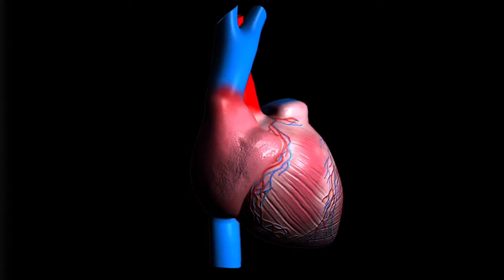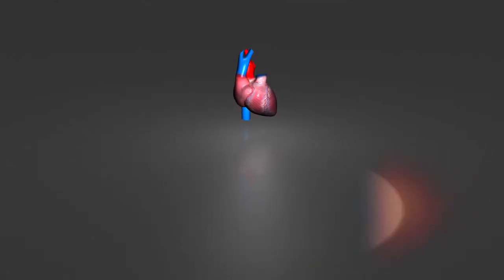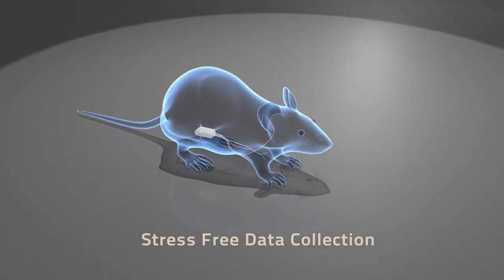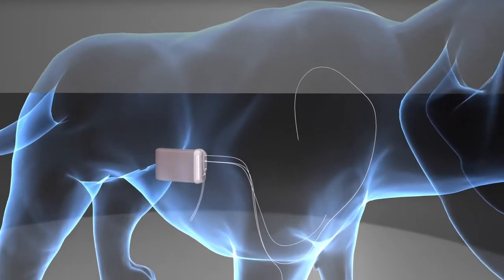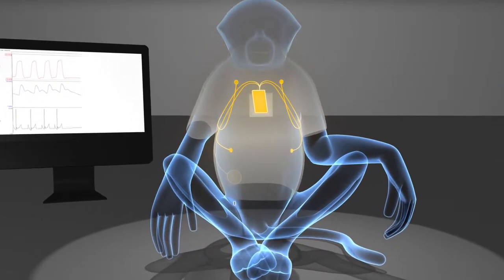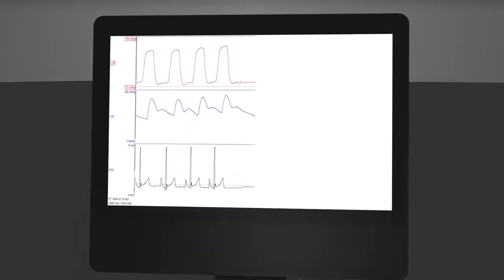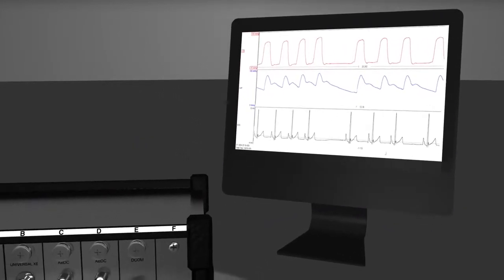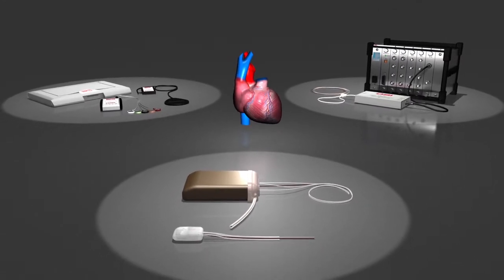Cardiovascular Solutions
DSI offers a complete solution for cardiovascular research. Each solution consists of the recommended sensors, hardware, software, and accessories for reliable, accurate data collection and analysis of data.